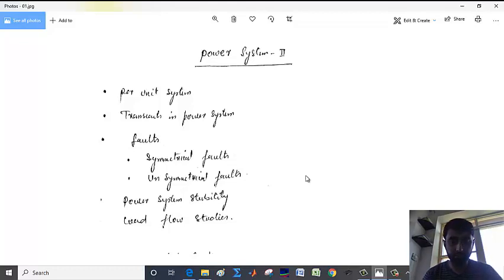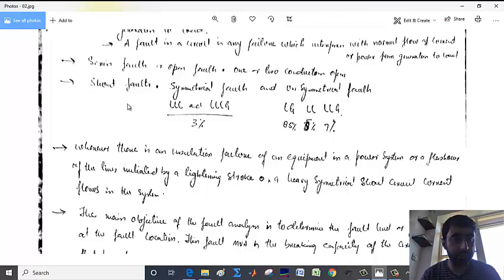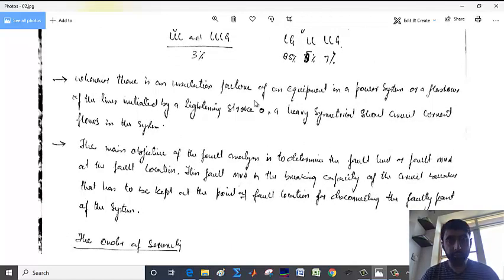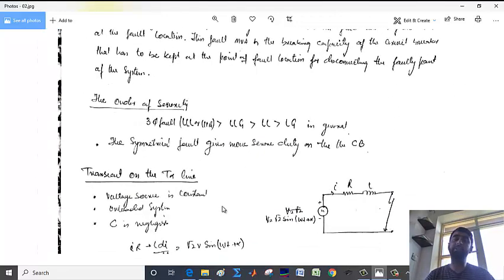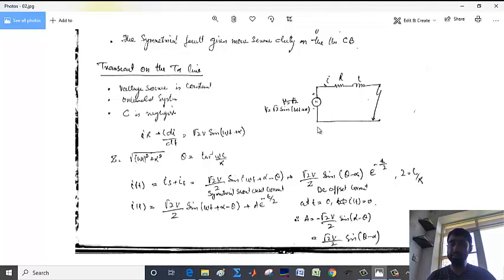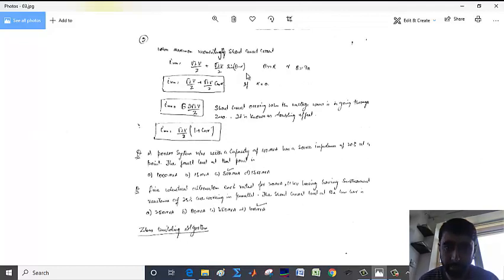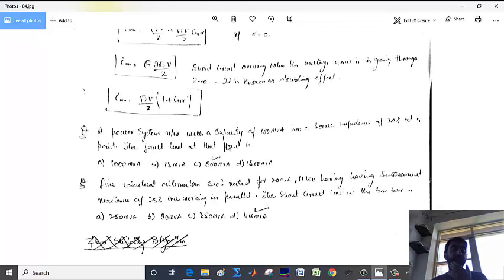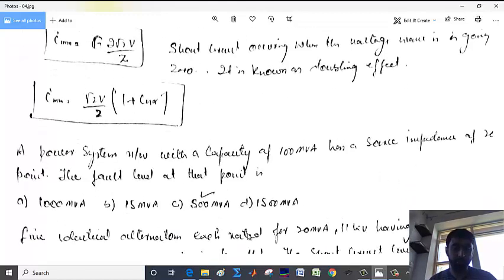Power system Analysis